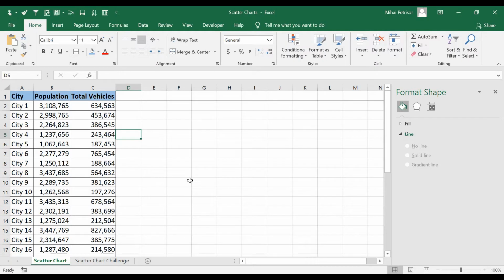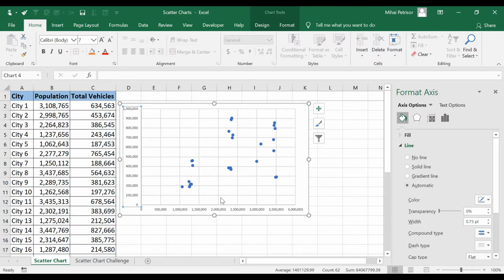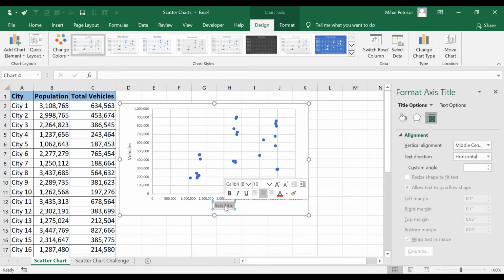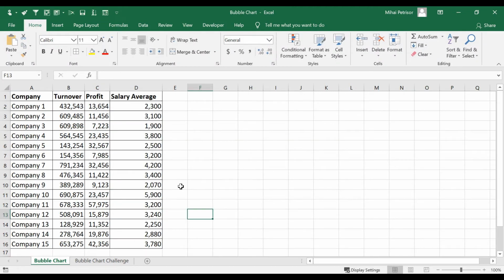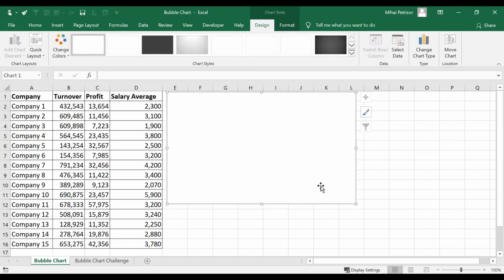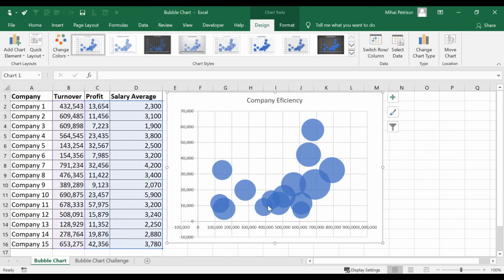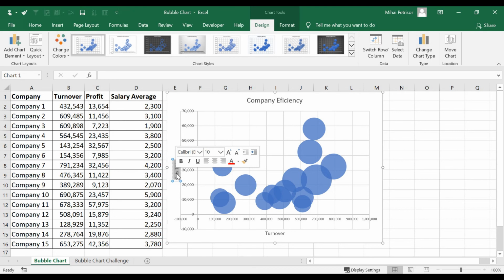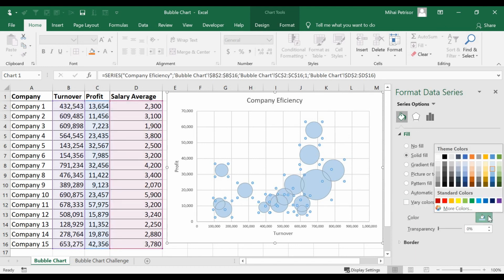Scatter Plot Chart vs Bubble Charts in Excel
Learn how to use two great charts from excel: Scatter and Bubble Graphs Tutorial. These are charts containing 2 and 3 given dimensions and will present your figures in a clear way.